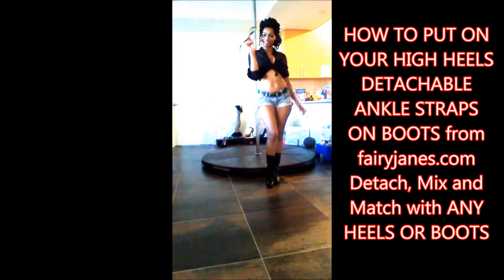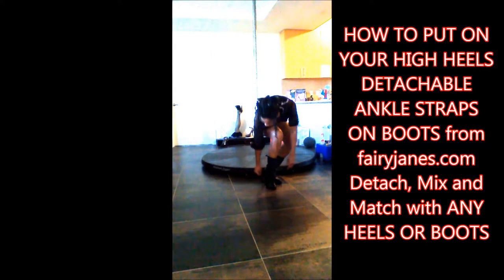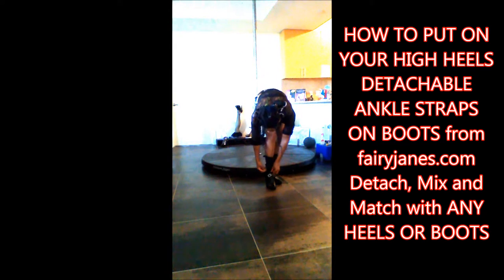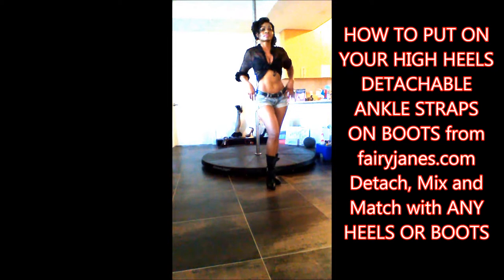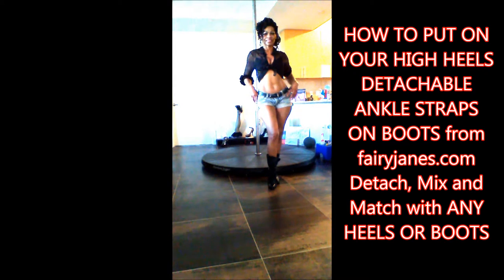HOW TO PUT ON YOUR HIGH HEELS DETACHABLE ANKLE STRAPS ON BOOTS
HIGH HEELS WITH DETACHABLE ANKLE STRAPS, WEDGES, MULES, PLATFORMS, STILETTOS, HIGH HEEL WORKOUTS, SHOE ZODIAC. HIGH HEELS FASHION TREND, SHOE ACCESSORY, WRAP AROUND ANY SHOES, PUMPS AND BOOTS, PLATFORMS, WEDGES, ANKLE STRAPS FOR ALL SHOES, WOMEN IN HIGH HEELS, STOPS PAINS, ACHES AND DISCOMFORT AND HEELS FROM SLIPPING AND SLIDING OFF HEELS, INSTANT BEAUTY and COMFORT FOR ANY HEELS, THE SUSPENDER FOR STILETTOS, DETACH, MIX AND MATCH, "HIGH HEELS WITH DETACHABLE ANKLE STRAPS" "WEDGES" "MULES" "PLATFORMS" "STILETTOS" "ANKLE STRAPS HEELS" "HIGH HEEL WORKOUTS" "INSTANT BEAUTY AND SUPPORT" 'SHOE ZODIAC" "HOW TO MAKE HIGH HEELS MORE COMFORTABLE" "HOW TO WALK IN HIGH HEELS"